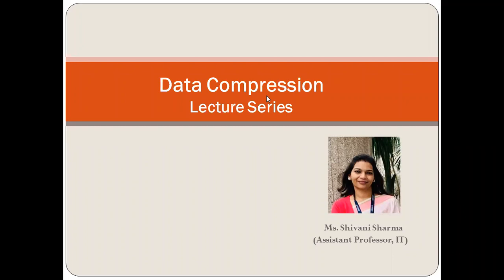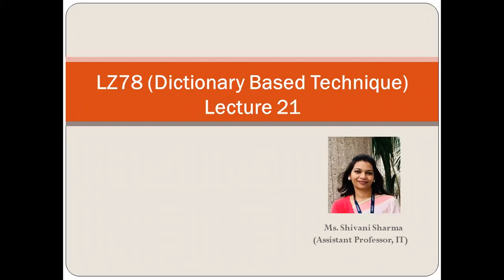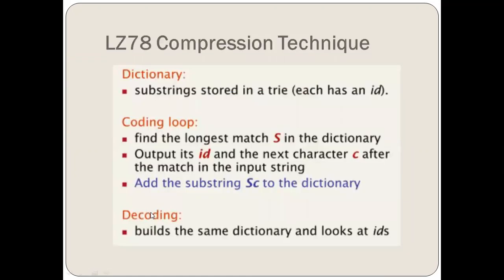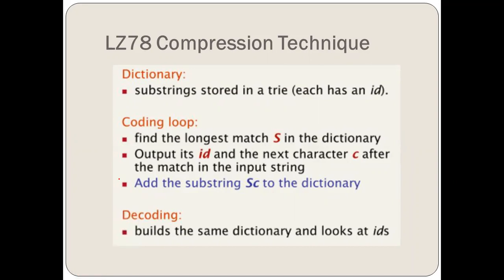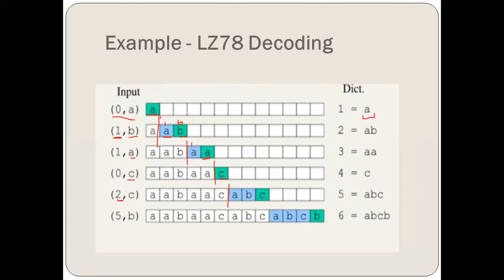Lect 21 LZ78 Encoding & Decoding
# Dictionary Techniques # LZ78 Encoding LZ78 Decoding